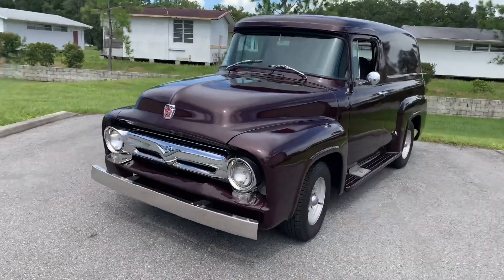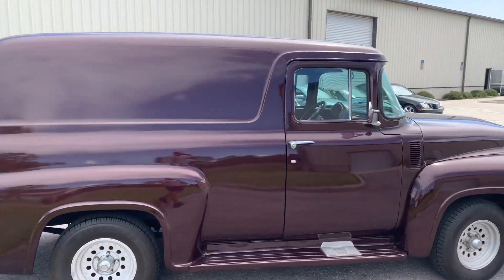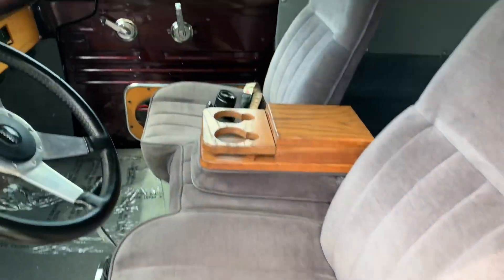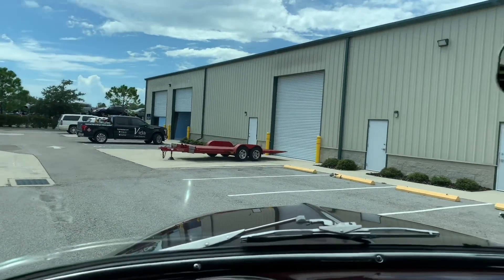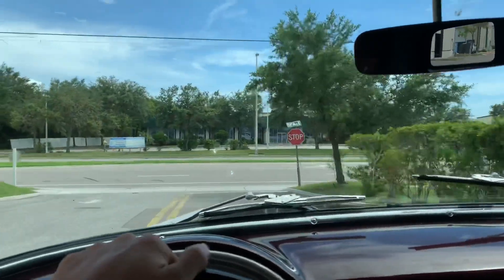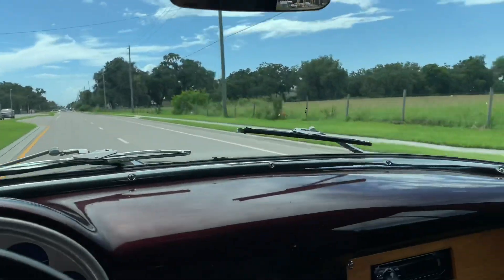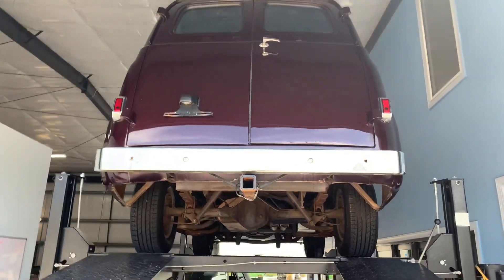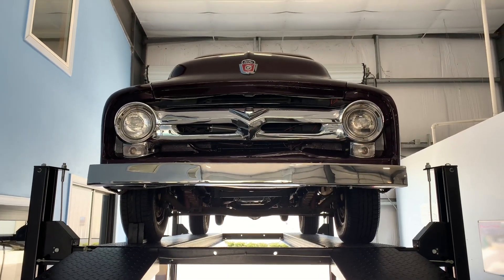1956 Ford F-100 Panel Truck #589